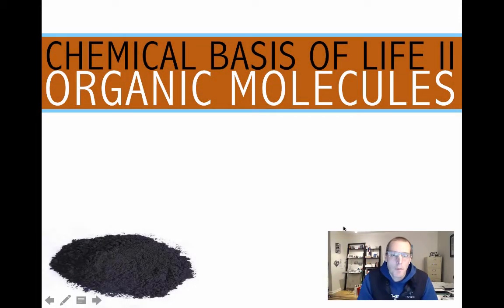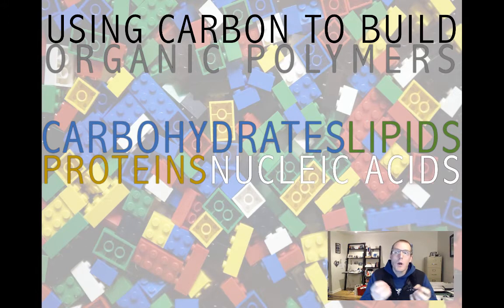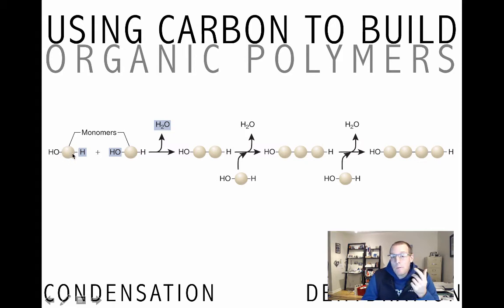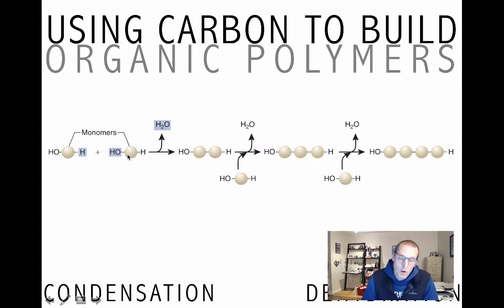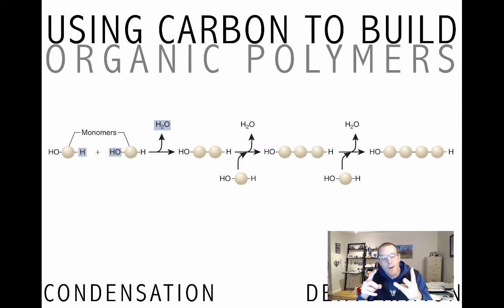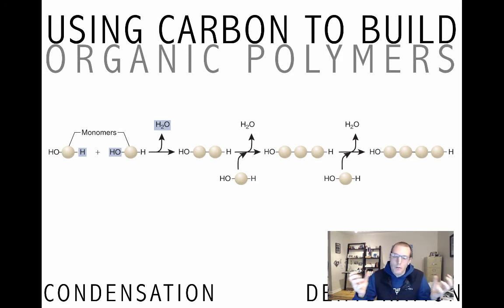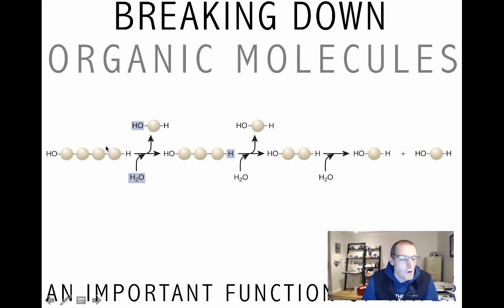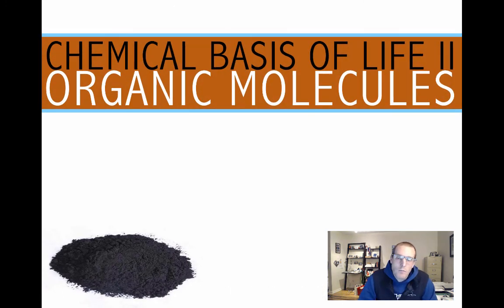OGB1 Week 3 P2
Table of Contents:

00:00 - CHEMICAL BASIS OF LIFE II
00:20 - USING CARBON TO BUILD
01:39 - USING CARBON TO BUILD
05:40 - BREAKING DOWN
07:40 - CHEMICAL BASIS OF LIFE II